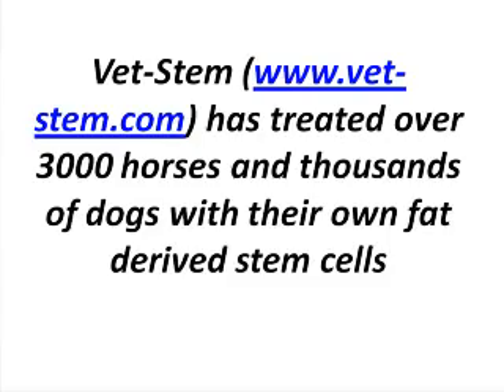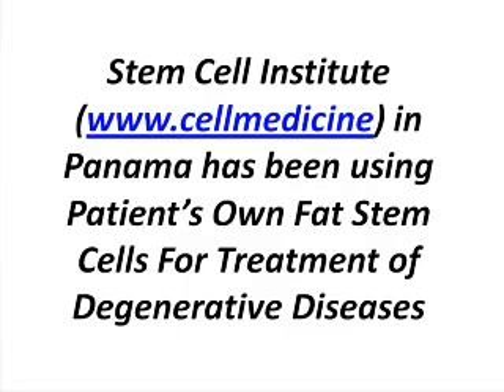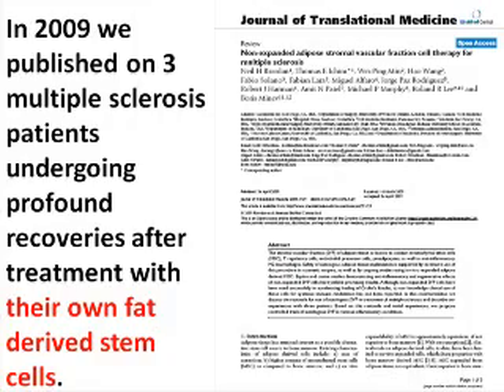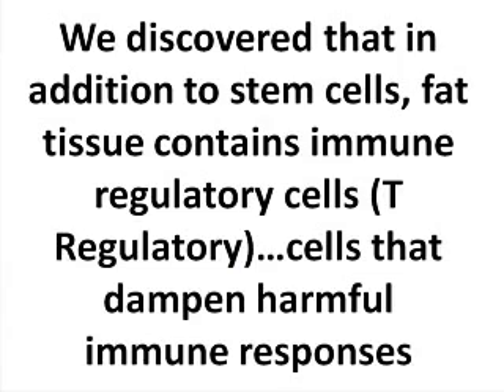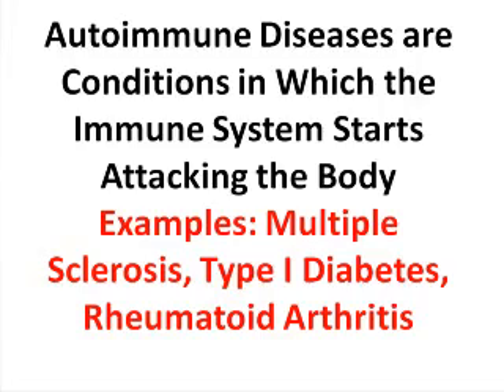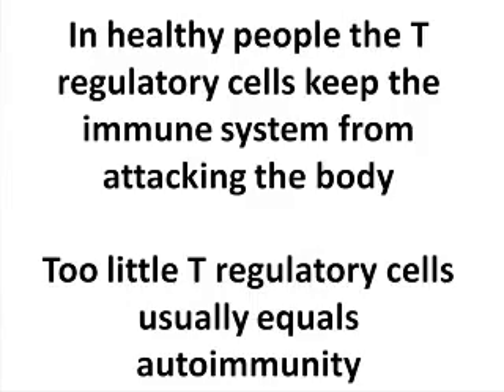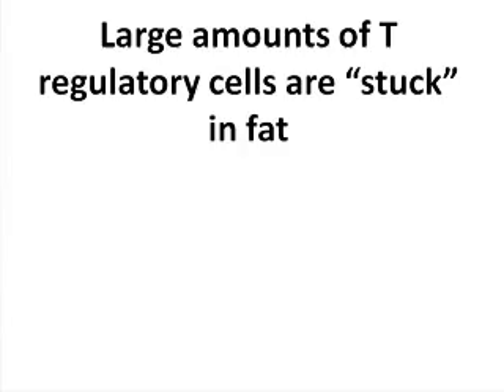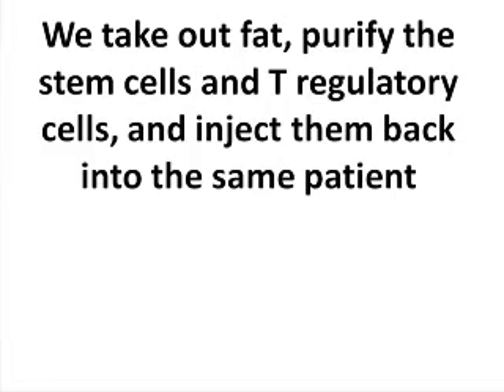Vet-Stem Medistem Cellmedicine Rheumatoid Arthritis Stem Cell Video.mp4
Dr. Thomas Ichim and Dr. Bob Harman Discussing Use of Fat Stem Cells for Treatment of Rheumatoid Arthritis.  These two recently published a paper on this as part of a Medistem-Vet-stem collaboration